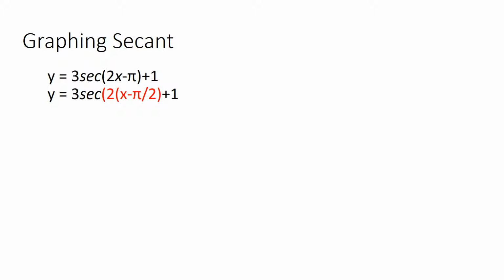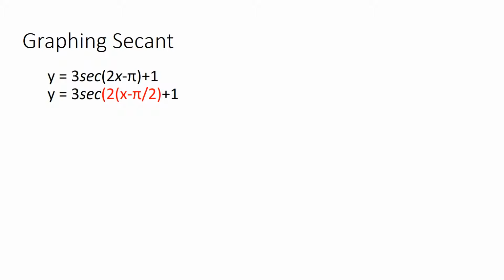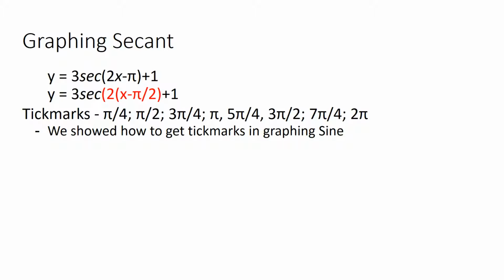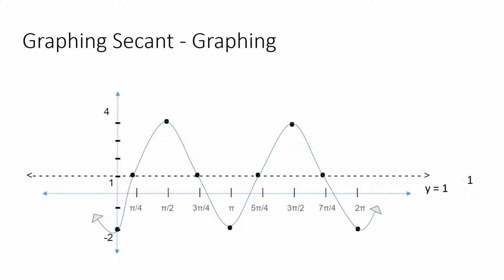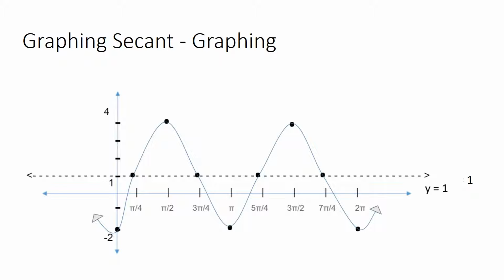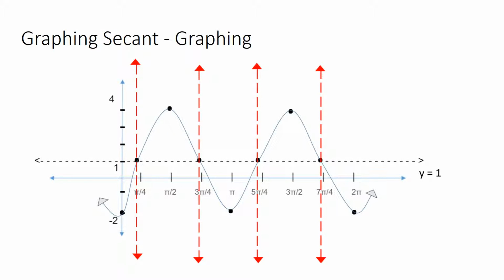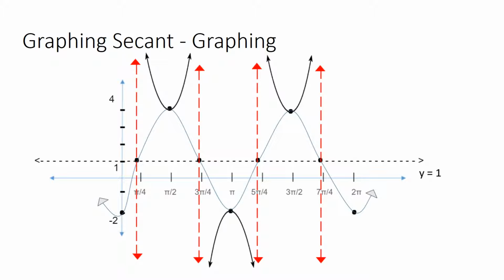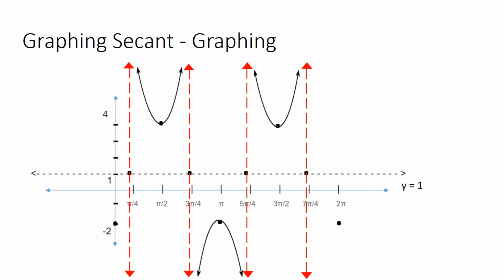Secant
Narrating by Naren Gundapaneni
Graphics by Vandan Chavda
Problem Solved by Naren Gundapaneni